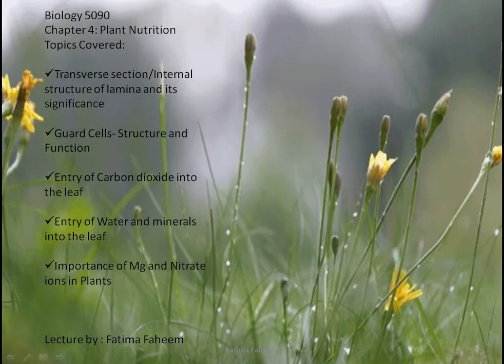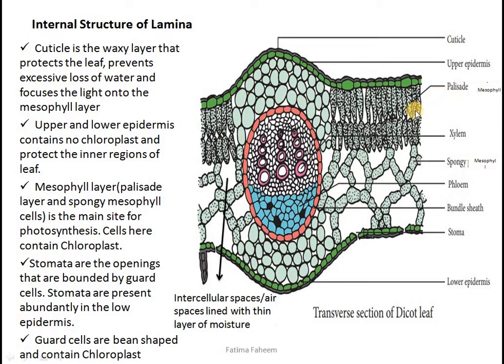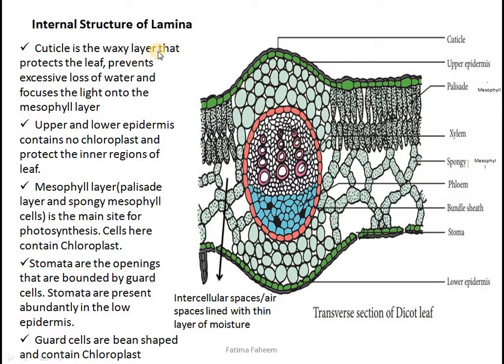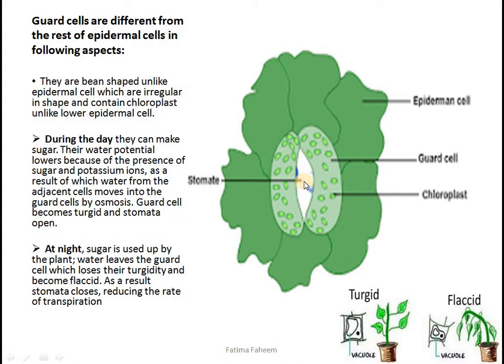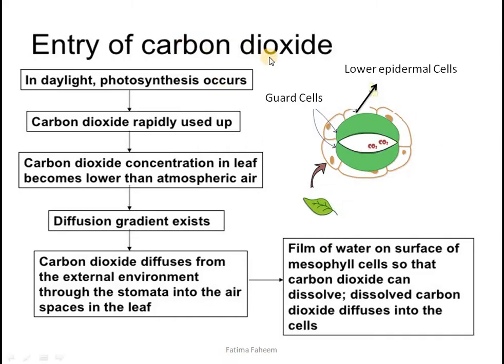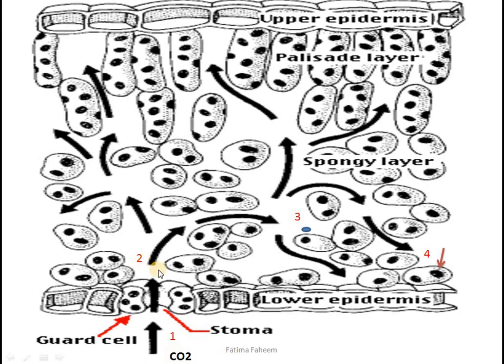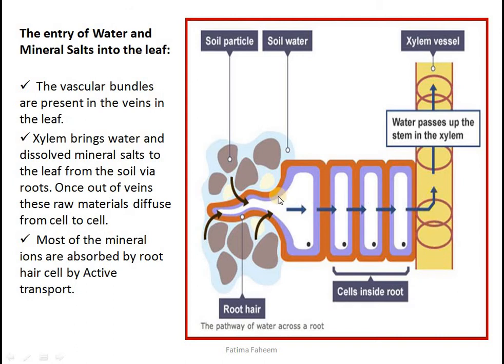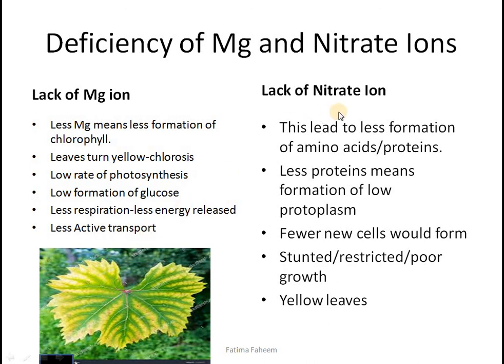Biology 5090-Chapter 4- Plant nutrition